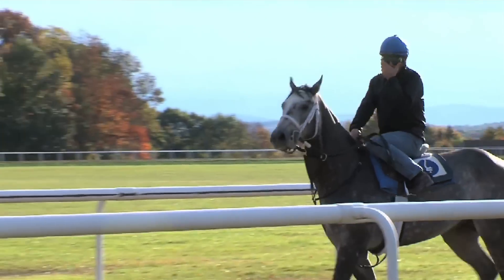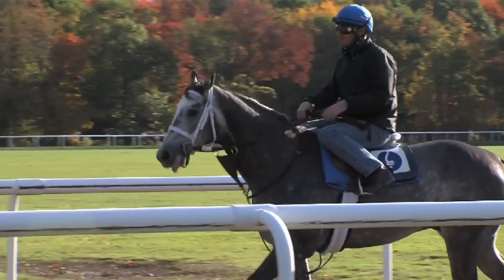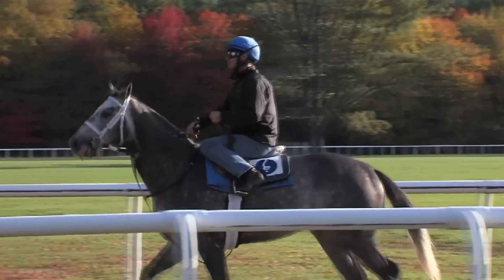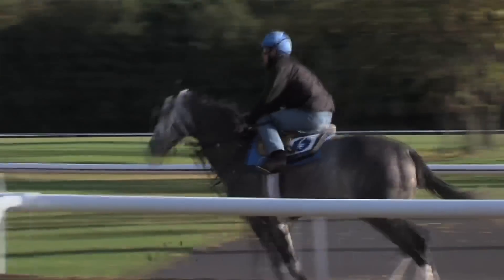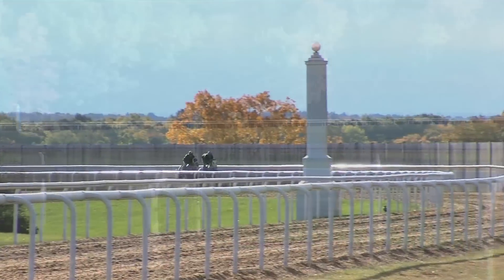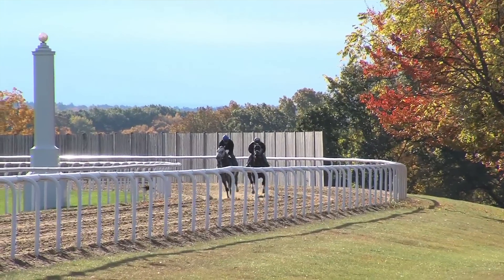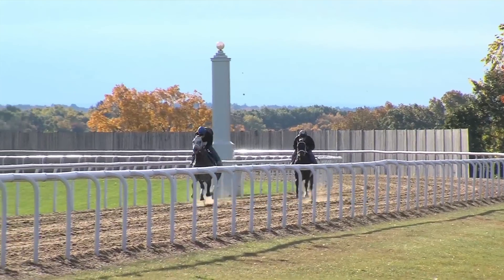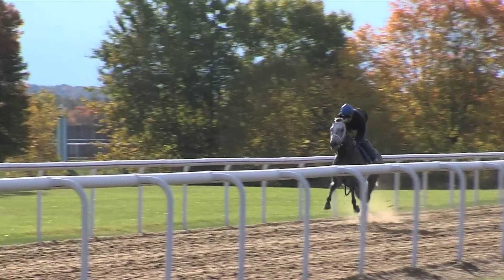Kiaran McLaughlin discusses Frosted's Training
Jason Blewitt interviews trainer Kieran McLaughlen about star pupil Frosted at Greentree in Saratoga Springs.